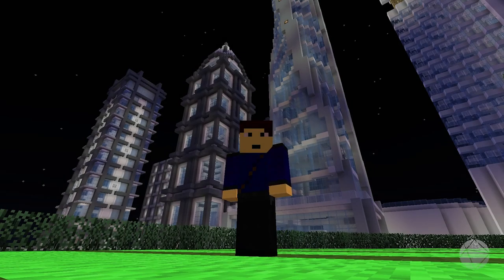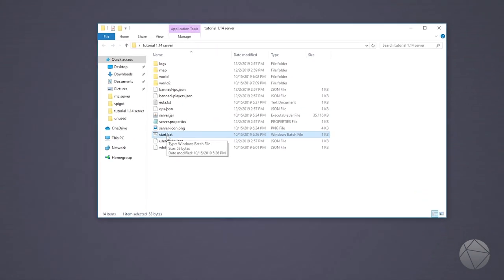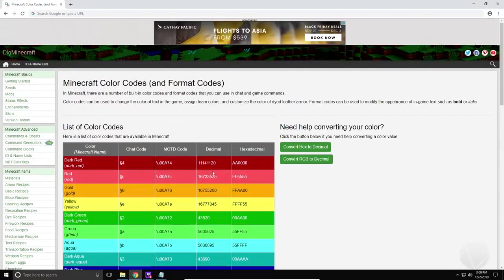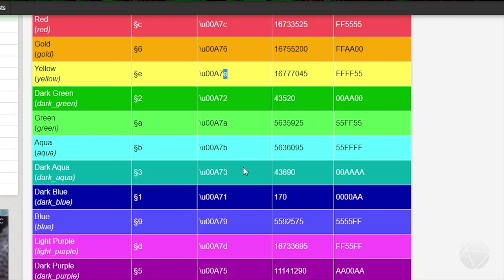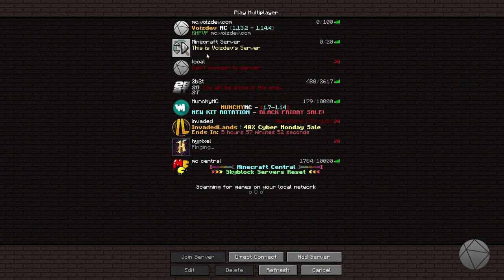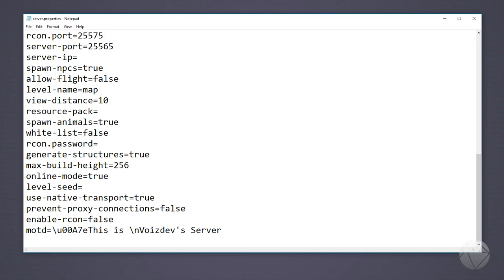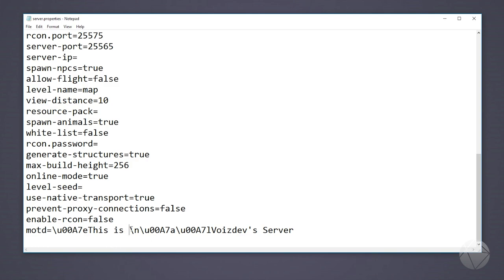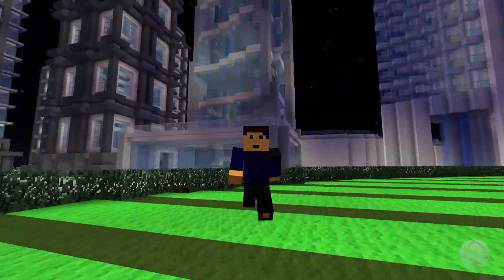How To Format/Color Your Minecraft Server MOTD (Minecraft Formatting and Color Codes)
In this video I show you how to add colors to your Minecraft server's message of the day. All of the Minecraft format and color codes are listed below. I try to answer everyone I can.

Place the code before the text you want to format. For colored formatted text such as green bold you would color the text then use the bold formatting code. To make the MOTD go to the next line add \n where you want the break to be.

⬇Color Codes⬇
dark_red:          §4  \u00A74
red:                    §c \u00A7c
gold:            §6 \u00A76
yellow:            §e \u00A7e
dark_green:      §2 \u00A72
green:            §a \u00A7a
aqua:                 §b \u00A7b
dark_aqua:       §3   \u00A73
dark_blue:    §1  \u00A71
blue:           §9   \u00A79
light_purple:   §d   \u00A7d
dark_purple:   §5   \u00A75
white:           §f   \u00A7f
gray:           §7  \u00A77
dark_gray:   §8   \u00A78
black:           §0  \u00A70

⬇Formatting Codes⬇
Bold:                      §l \u00A7l
Strikethrough:     §m \u00A7m
Underline:             §n \u00A7n
Italic:                     §o \u00A7o
Reset color:             §r  \u00A7r